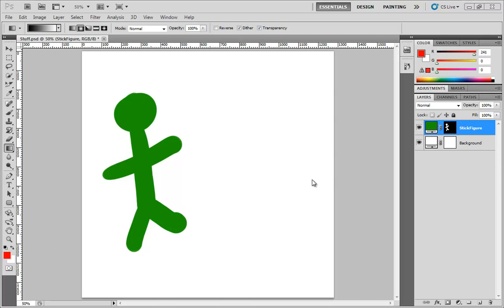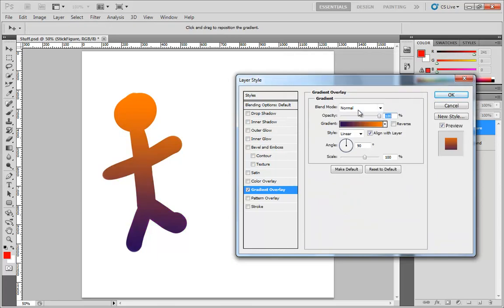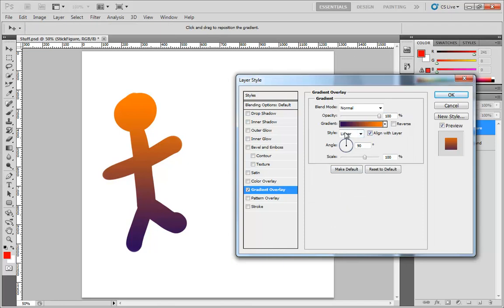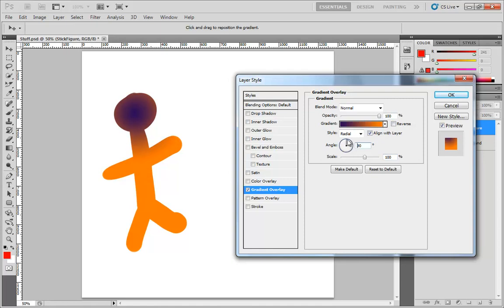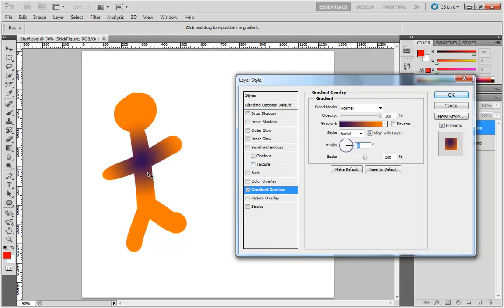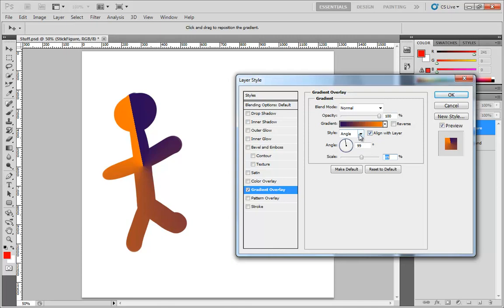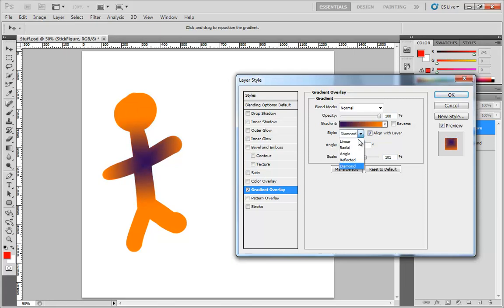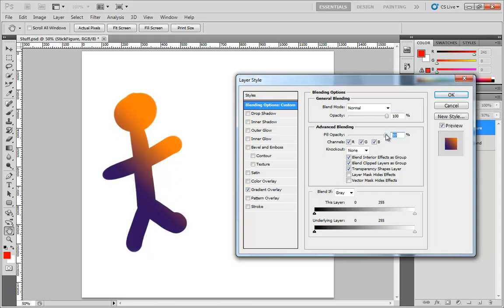[3D Buzz][Photoshop CS5 Fundamentals] 046. Gradient Overlay